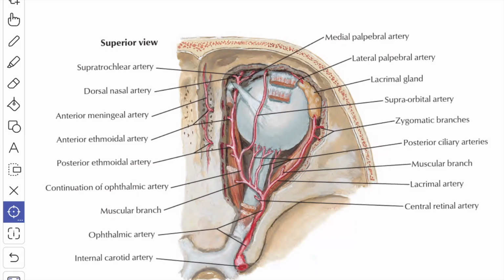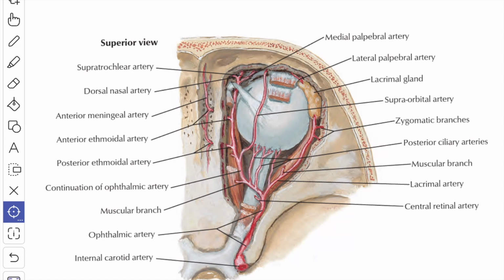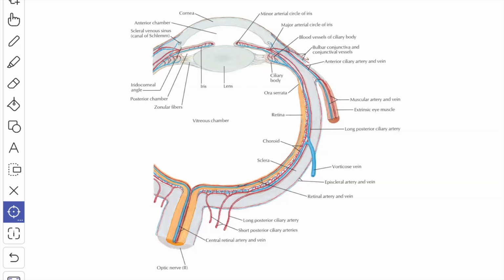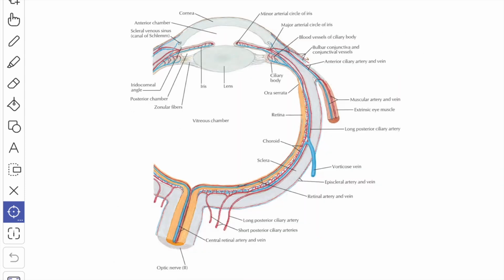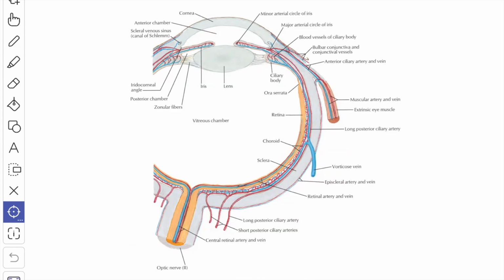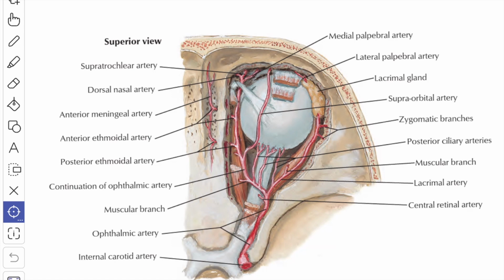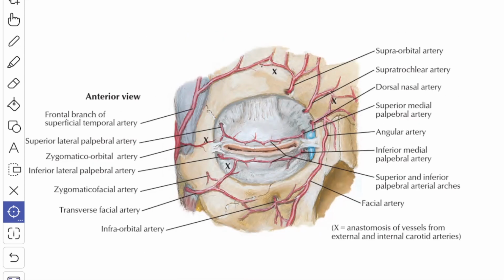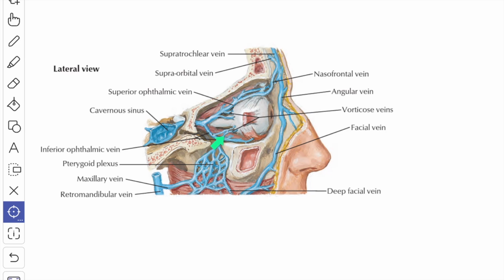Blood vessels of the Orbit | Ophthalmic artery & branches | Superior & Inferior Ophthalmic Veins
This video is about the blood vessels of the orbit - ophthalmic artery and branches, superior and inferior ophthalmic veins in detail.